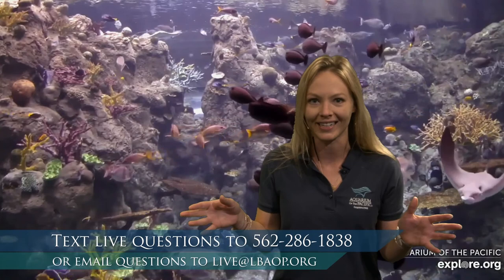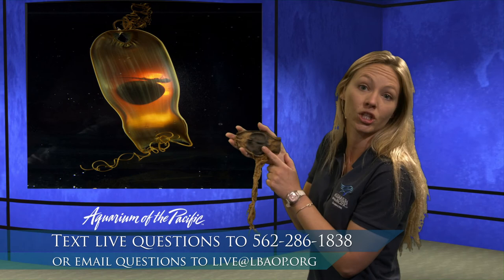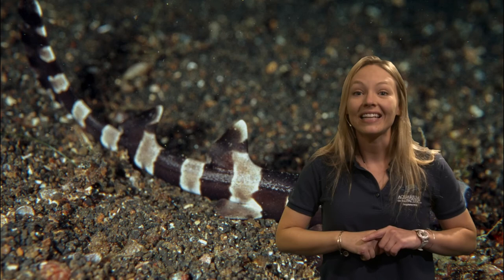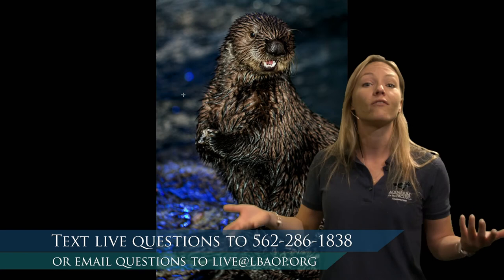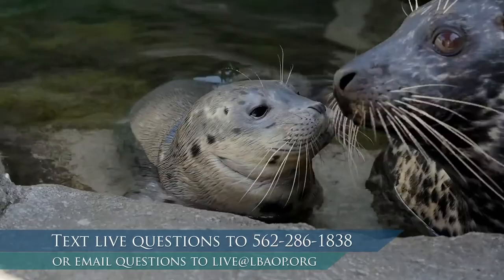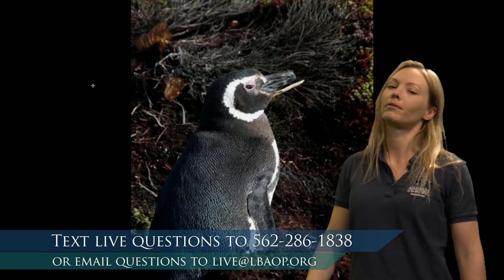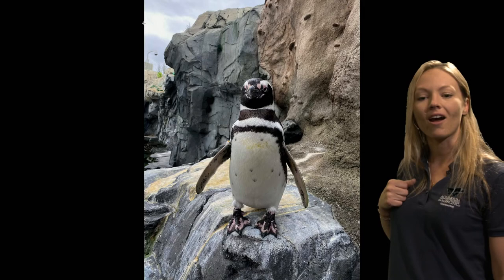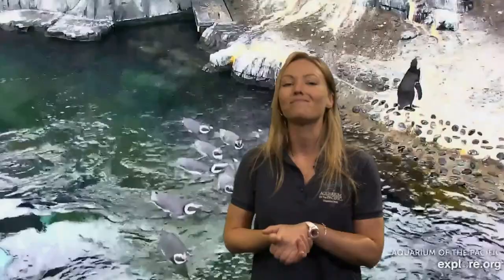Baby Animals (PreK-K)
Not all animals look the same throughout their lives. Explore the transformations that some animals undergo before reaching their adult stage.